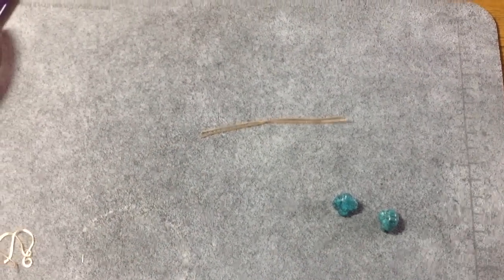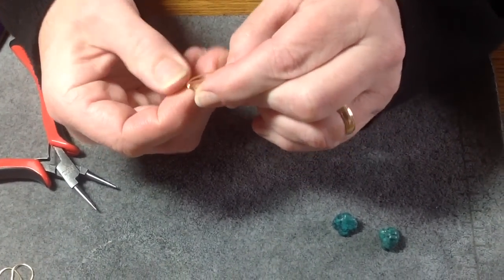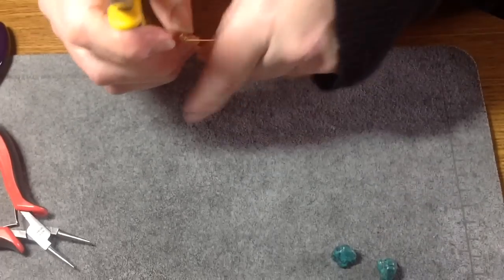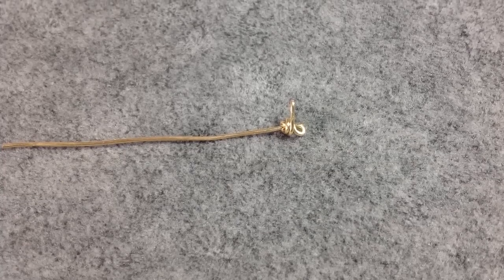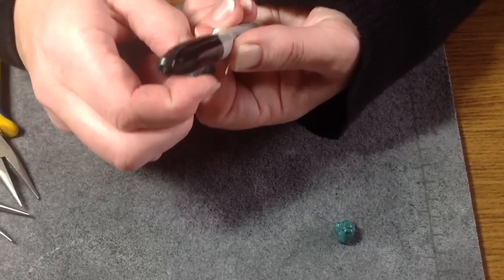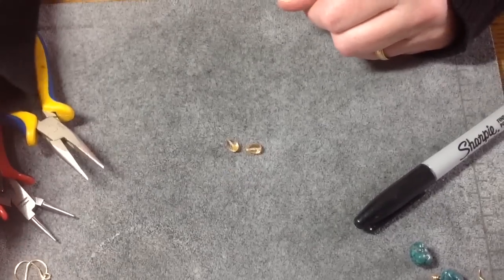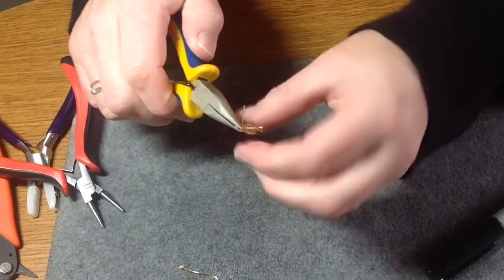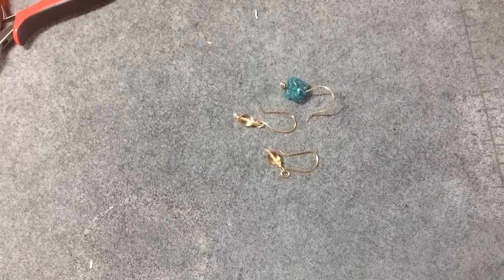How to Make Quick DIY Knotted Headpin Earrings by Denise Mathew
These earrings are a quick project if you only have a few minutes to spare. Feel free to use smaller or larger stones for a more delicate or chunkier look, as long as they are straight drilled they will work.
For the earrings in the tutorial I used  2, 10mm turquoise nuggets and 6 inches, 20 gauge wire and for the other pair of earrings I used 2, 7mmx5mm faceted straight drill champagne citrine beads, 3 inches 26 gauge wire and 2 earwires.